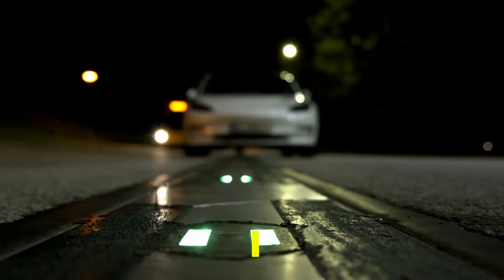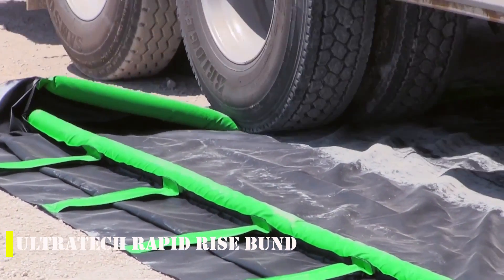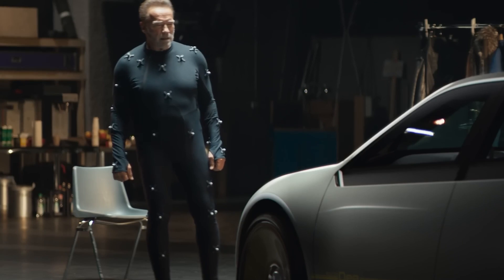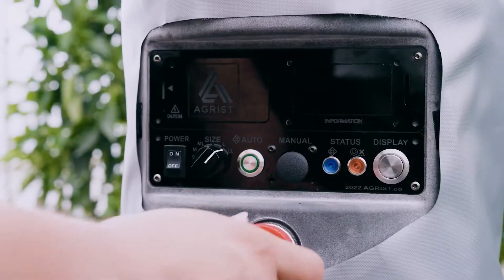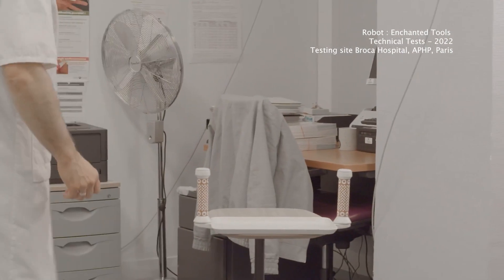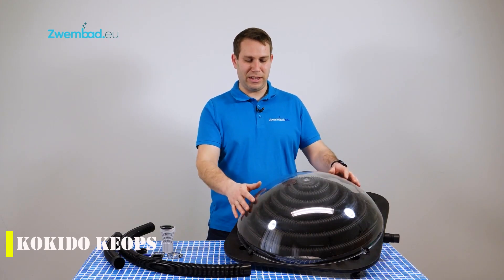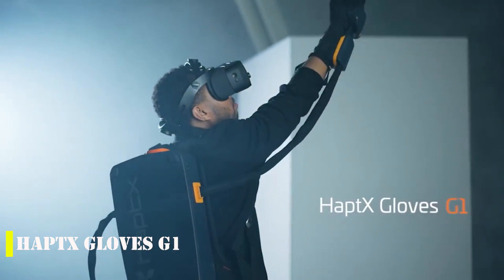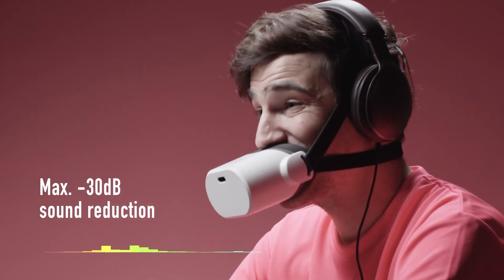Unseen inventions | Changing the world